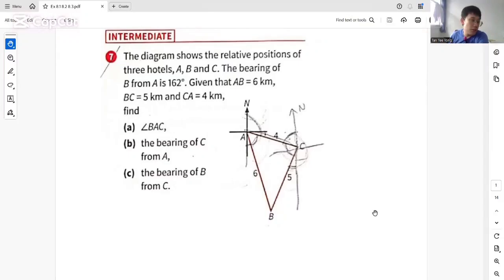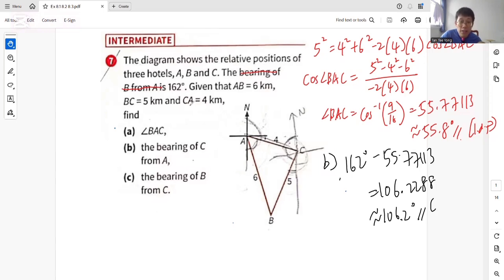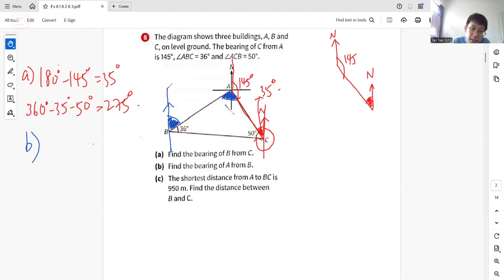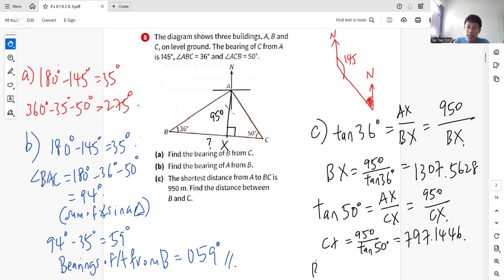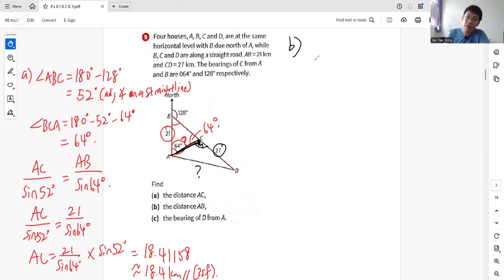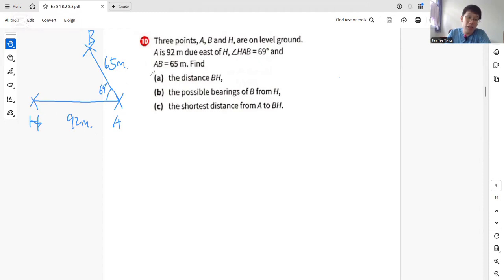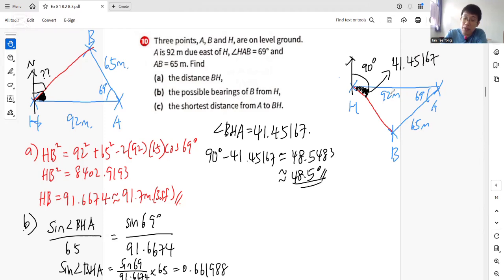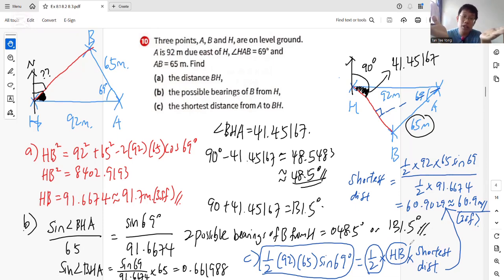Emath Ex 8.1 Bearings (Q7, 8, 9, 10)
0:00 Q7
6:30 Q8
13:18 Q9
20:10 Q10